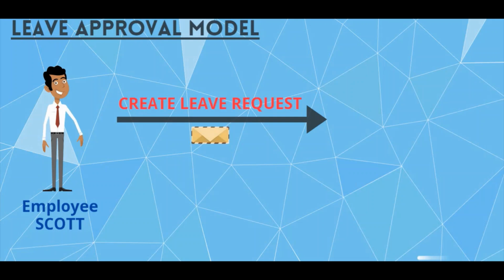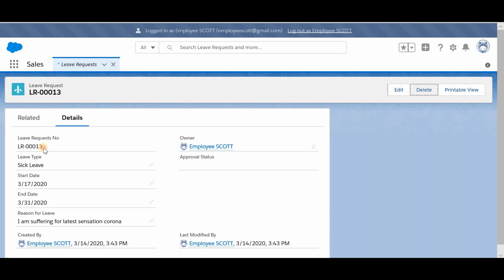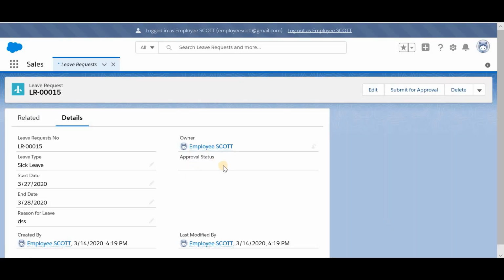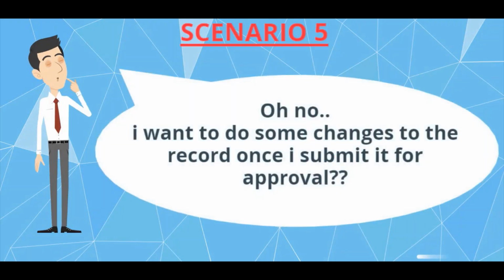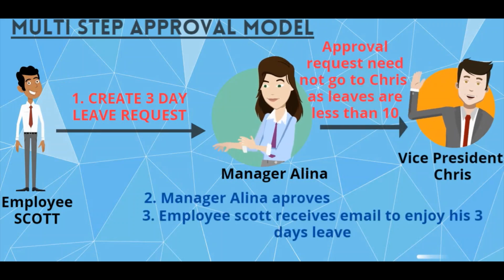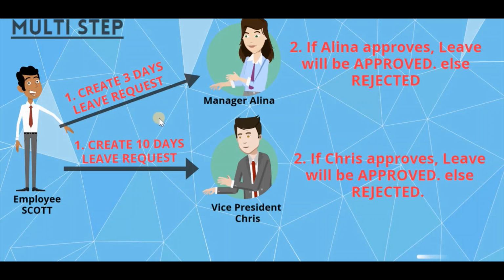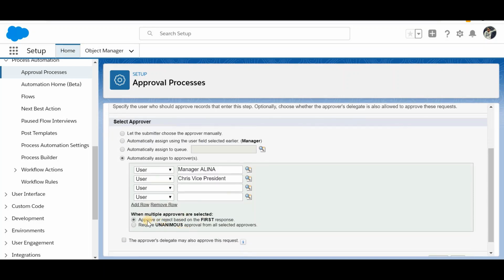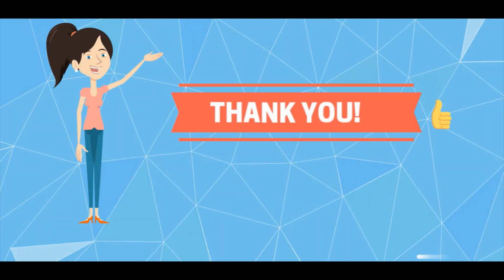Approval Processes in Salesforce with Real time Scenarios.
1. Approval process creation
2. Initial submission actions with Email alerts and Field updates
3. Approval actions with Email alerts and Field updates
4. Rejection actions with Email alerts and Field updates
5. Recalling of approval process
6. Multi step approval process
7. Multi users in single step process
8. Users delegation in Approval process
9. Calling approval process from process builder